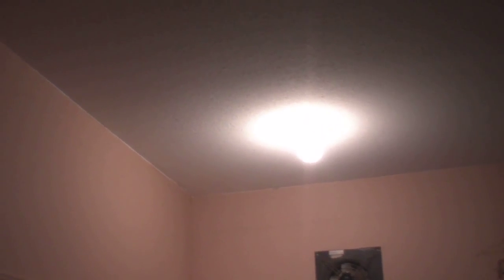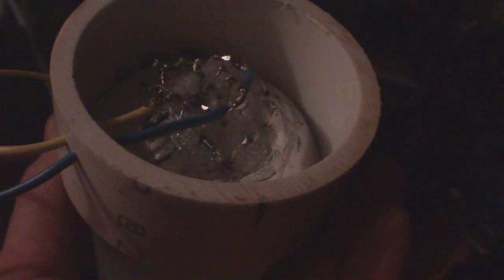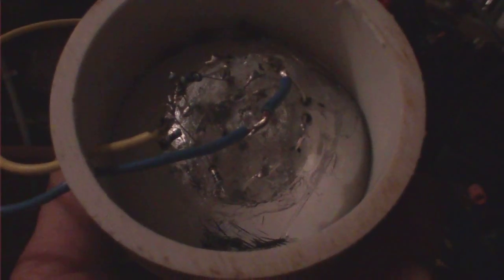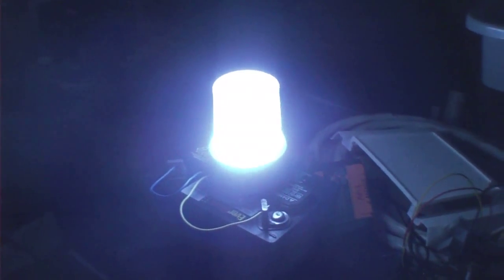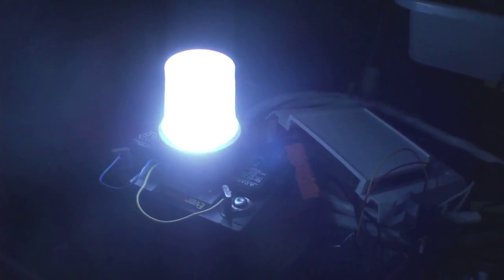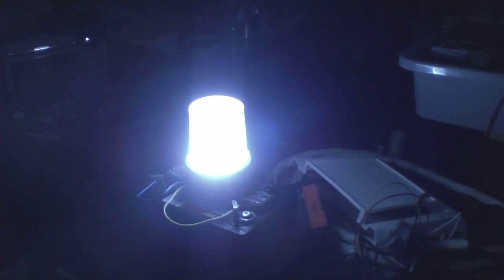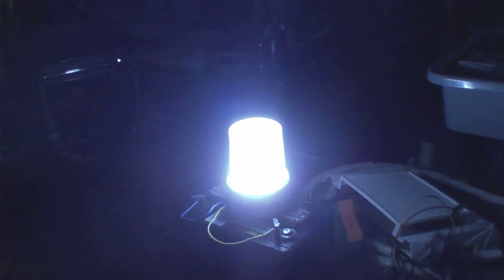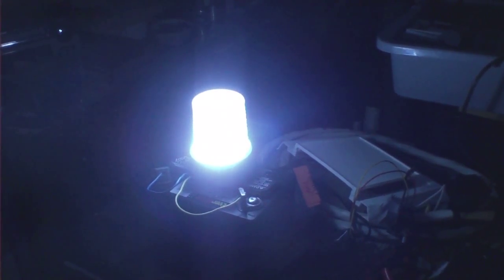DIY LED 12v (4 watt) Frosted Glass Lamp For Under $5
This lamp is comprised of (12) 8mm Superbright Strawhat LEDs rated at 3.6v / 100 mA each, and are wired in 4 parallel strips of 3 LEDs in series with 10 ohms impedence on the ground legs. The frosted highball glass diffuses the light nicely, and the LEDs are set at varying angles in a reflective plastic cup. The base is made from PVC, everything except the LEDs was purchased at junk stores. As all of my lights are designed, the energy consumed (12.6v / 320 mA) is set to be replenished by solar, this time, using (2) Sunforce 1.8 watt / 12v amorphous panels, sold at Canadian Tire ($10 on sale, each) as battery maintainers.